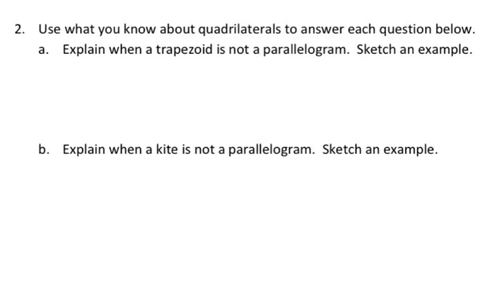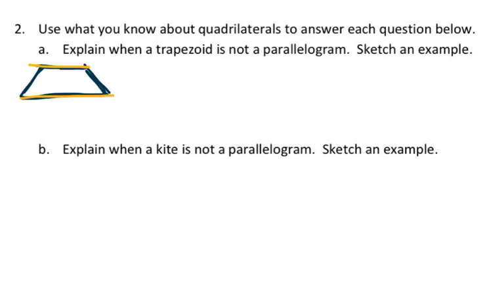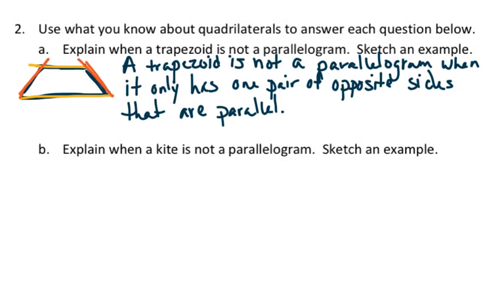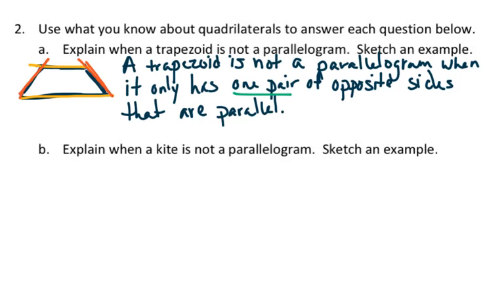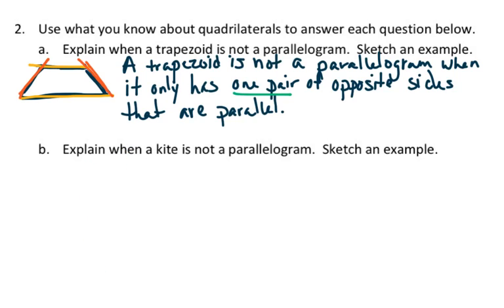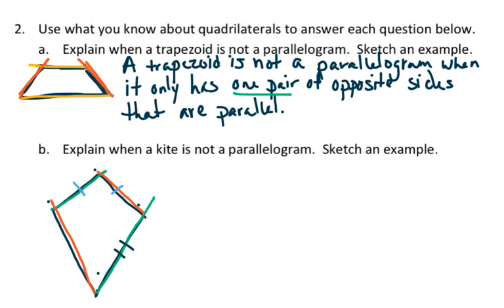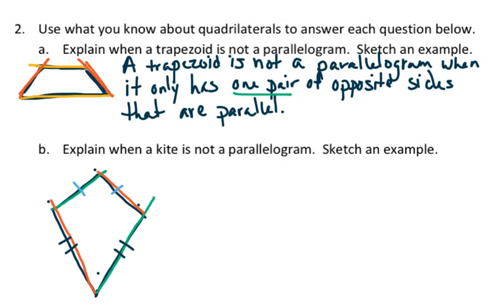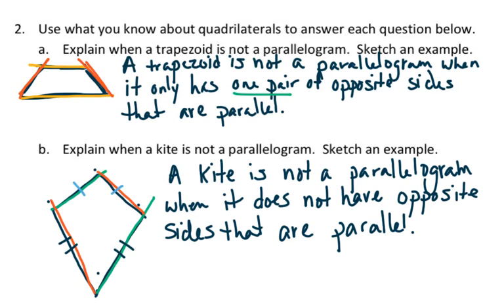EngageNY Grade 5 Module 5 Lesson 21